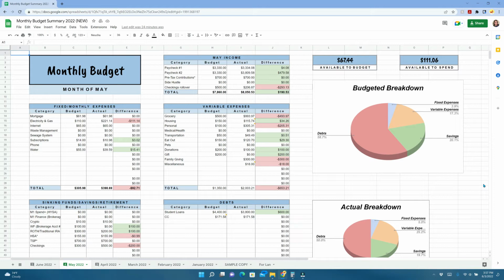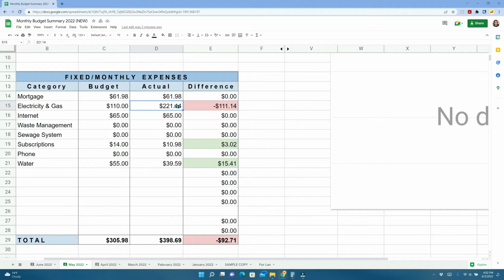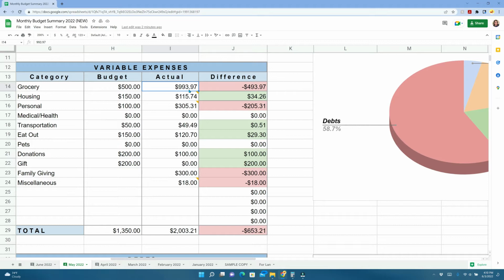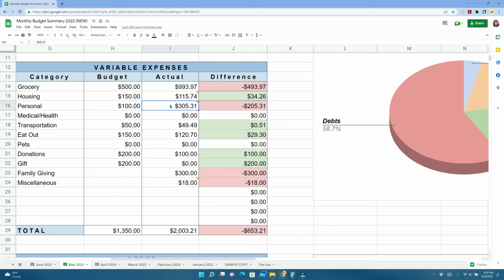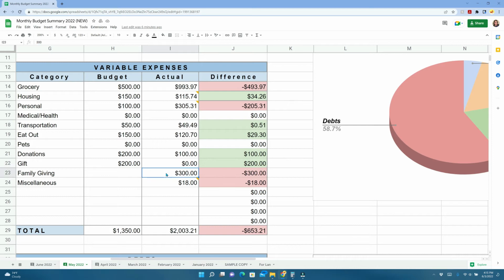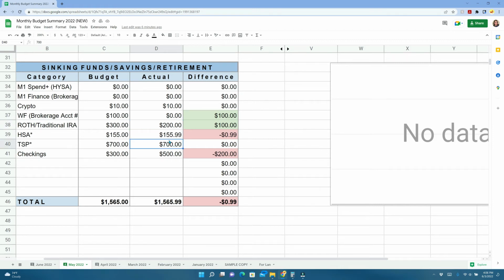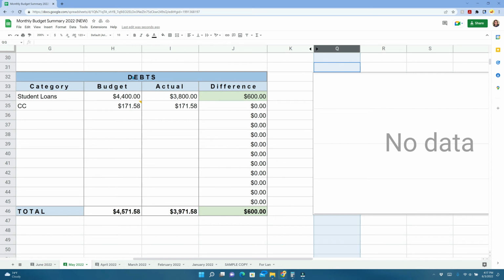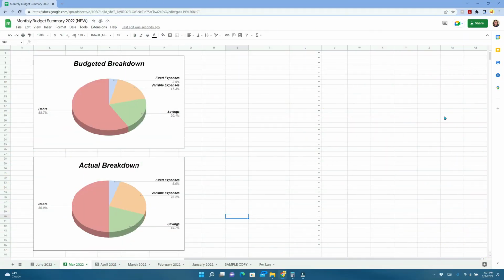May budget closeout! - May 2022 | Your Friendly Budgetarian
Hello everyone!

May was definitely not a good month in terms of my variable spendings but I'm glad that I was still able to pull off being in the 19'sk of my student loans. Hopefully, these next 3 months will be the last couple of months that I have to payoff my student loans. :)

Hi everyone! Welcome to Your Friendly Budgetarian! This is where I will upload and document my journey towards becoming debt free. Help me to be accountable with my finances and educate each other about money and how to spend it wisely.

F I N A N C I A L   T O O L S:

1) M1 Finance
- Use this link today and get $10 when you open and fund a new account

4) Chase Sapphire Preserved Credit Card
Earn 60,000 bonus points with Chase Sapphire Preferred. I can be rewarded, learn more.

5) Chase Freedom Credit Card
Earn $200 cash back with Chase Freedom Unlimited or Chase Freedom Flex credit card. I can be rewarded, learn more.

P A S S I V E   I N C O M E   OR  F R E E   G I F T   C A R D S:
1) Fetch rewards
-Earn points when you snap photos of your receipt and redeem those points for gift cards :) Click on the link below and sign up to get instant 2,000 points when you scan your first receipt

2) Achievement - Reward Health
-"We pay you to: track steps, log food, log sleep, etc. and answer surveys or opt into programmatic health programs". Click on the link below and sign up to get instant 100 points.

Follow me?

I N S T A G R A M: @yourfriendlybudgetarian